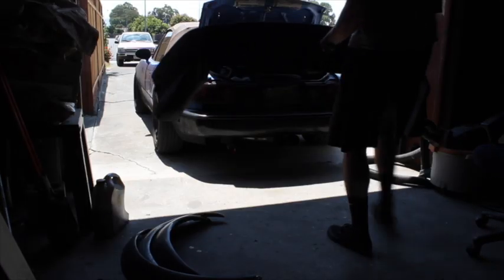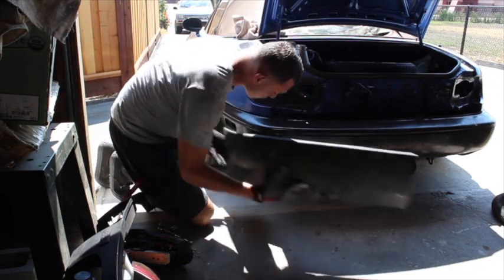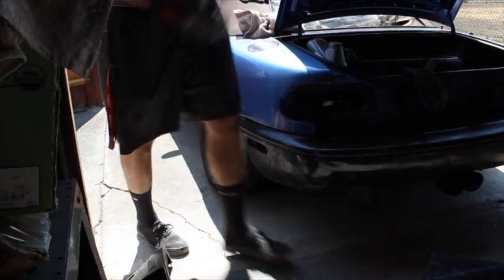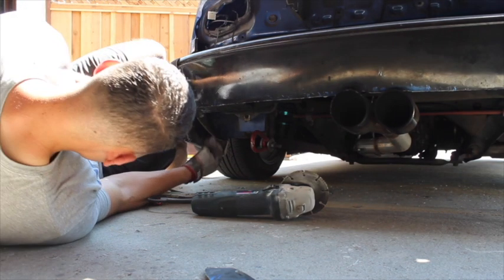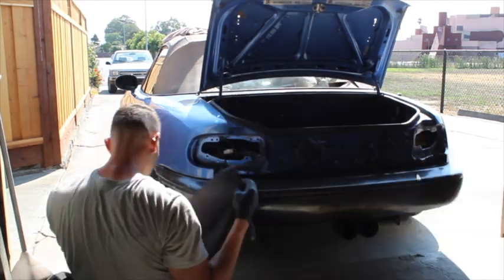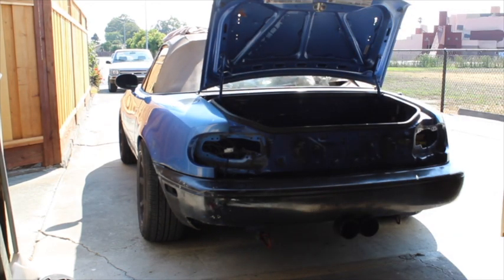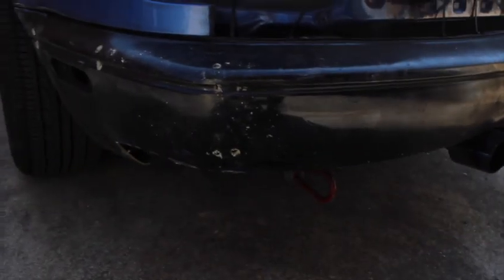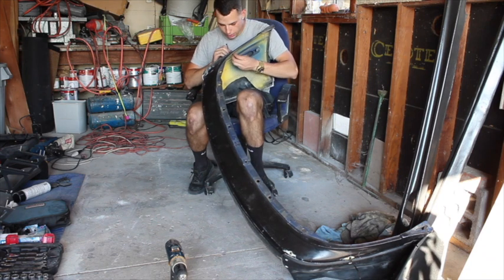Miata Gets Rear Bumper Skirts! | How To Create Rear Bumper Skirts & Install Rear Bumper Skirts (DIY)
In this video, you will see how I make my own custom DIY Rear Bumper Skirt and how to install it, which is on my build of my 1994 Mazda Miata.

About me: I started working on cars when I was eighteen, and my passion for building cars grew from there. I used to be a three-sport athlete in college and a novice bodybuilder. I am waiting on my certification to be a certified personal trainer by NASM, and I have a massive passion for helping people change their lives with fitness/health. I've have done every type of training from athletic to bodybuilding. My goal is to win a Men's Physique Show and one day have my Miata put in a magazine. I want to show people anything is possible through faith, hard work, and dedication. I'm 6'3 and fluctuate between 185 lbs (lean) and 235 lbs (bulked).